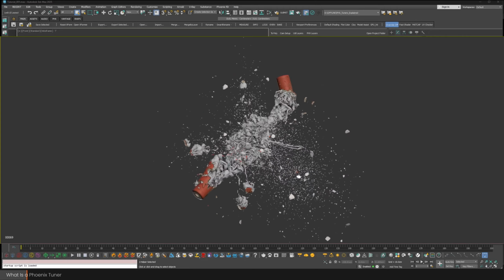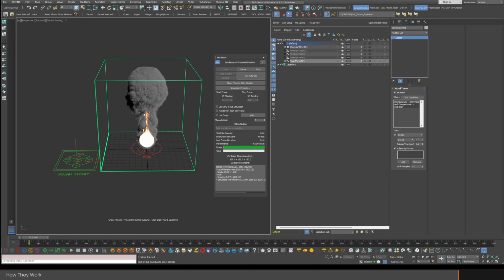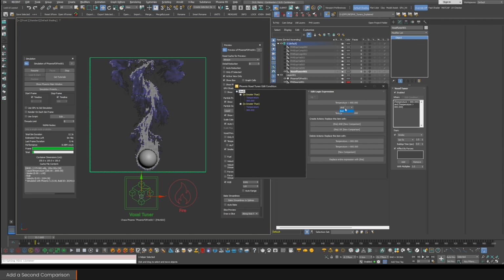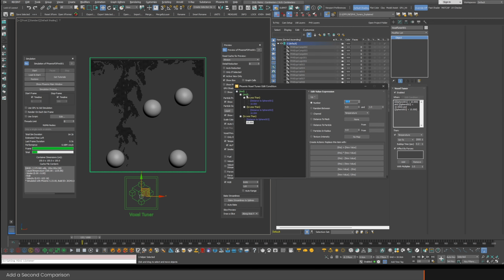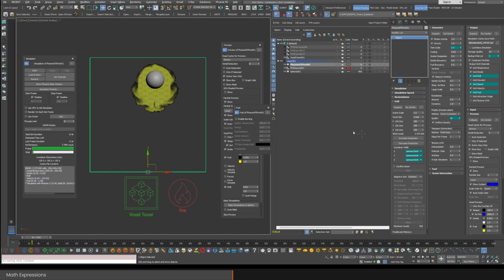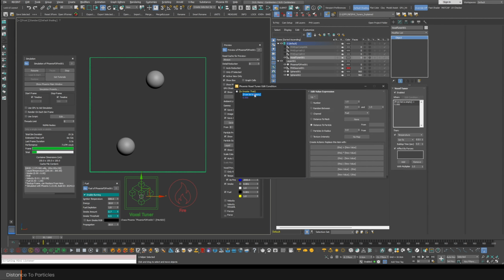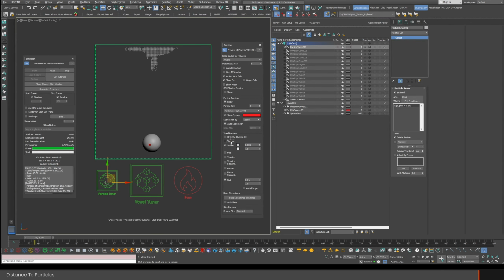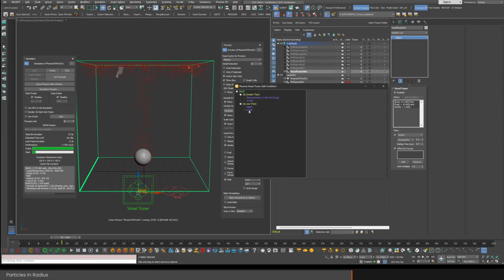Tuners Explained - Part 1 - Full Control in Chaos Phoenix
Master Chaos Phoenix Tuners in minutes! Learn how Voxel and Particle Tuners give you precise control over simulations in 3ds Max. 🌀🔥

Unlock the power of Phoenix Tuners in this in-depth Chaos Phoenix tutorial! Learn what Voxel and Particle Tuners are, how to use them, and how to apply them in practical scenarios to control simulations more precisely.

Whether you're new to Chaos Phoenix or looking to level up your simulation control, this video walks through the UI, key features, and real-use examples of tuners in action.

🎥 In this video:

What are Voxel and Particle Tuners?
How tuners work in Chaos Phoenix
Real-world examples and workflows
Tips for optimizing your simulation using tuners

If you're working with fluid dynamics, fire & smoke, or particle simulations in 3ds Max, this is a must-watch guide.

00:00:00  - Introduction
00:00:11  - What Is a Phoenix Tuner
00:01:00  - Voxel and Particle Tuner - What's The Difference?
00:02:34  - How They Work
00:08:18  - Edit The Condition
00:14:53  - Add a Second Comparison
00:24:37  - Delete a Comparison
00:27:04  - Math Expressions
00:35:04  - Distance To Particles
00:46:25  - Particles In Radius
00:51:12  - Texture Intensity
00:53:58  - End of Part I